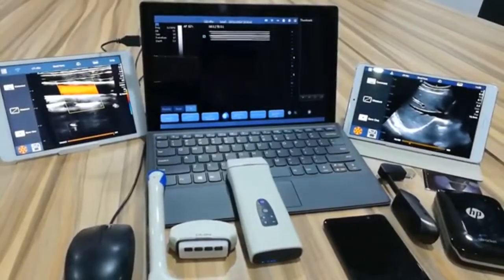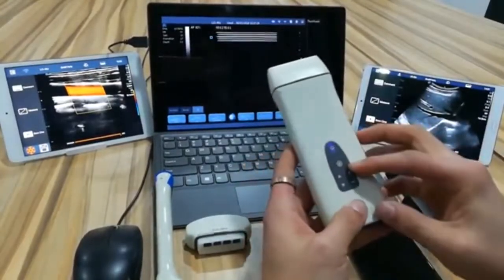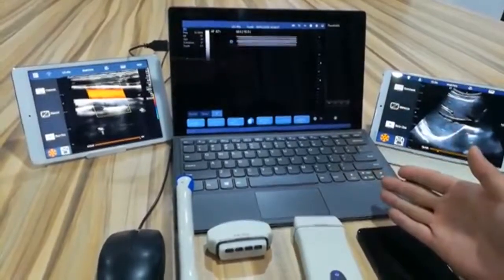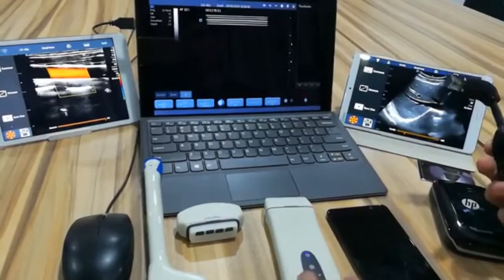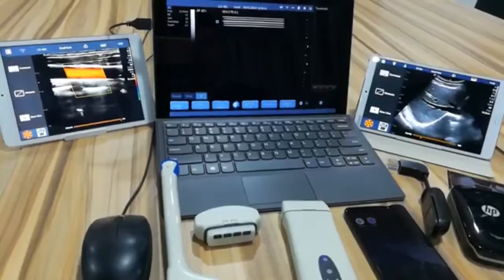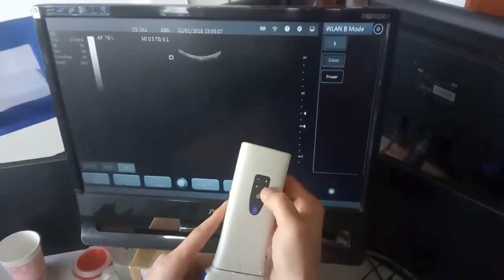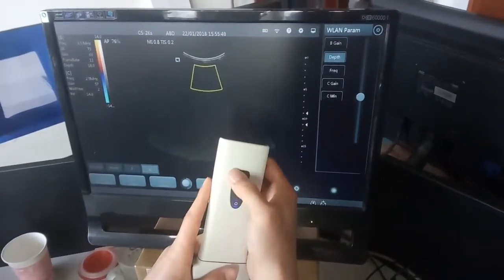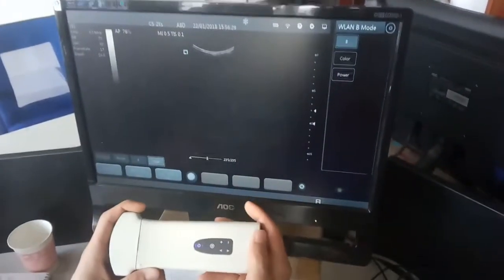SONDES D’ECHOGRAPHIE WIFI WI‐VET